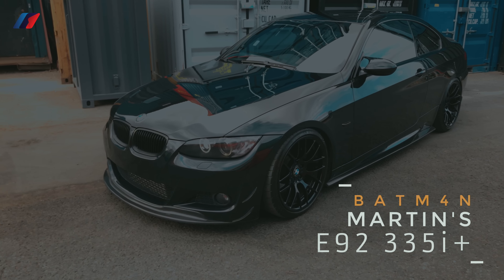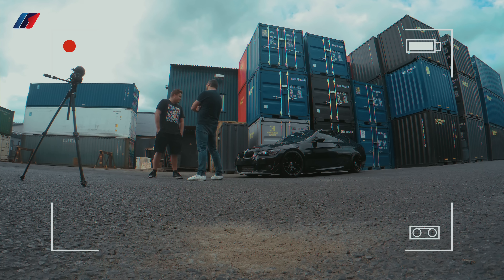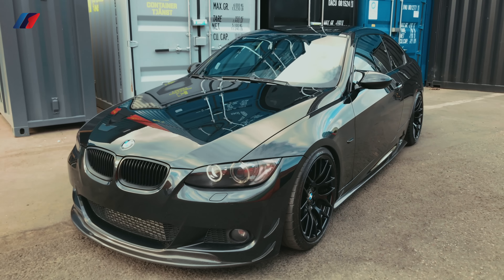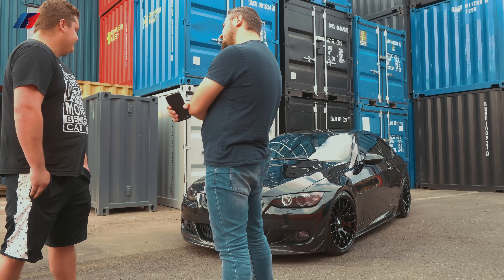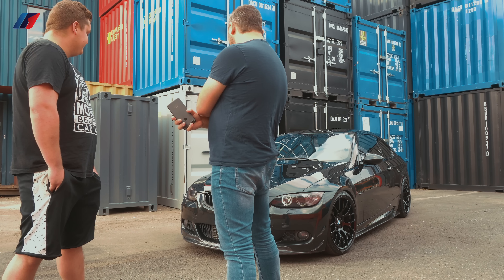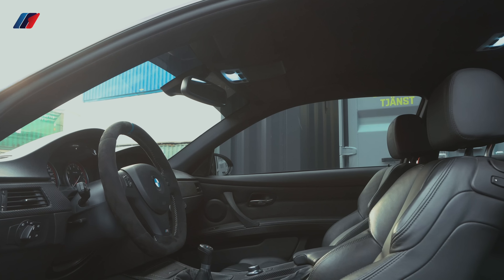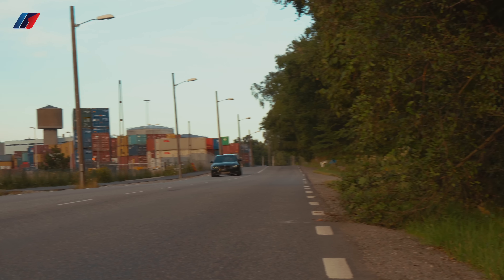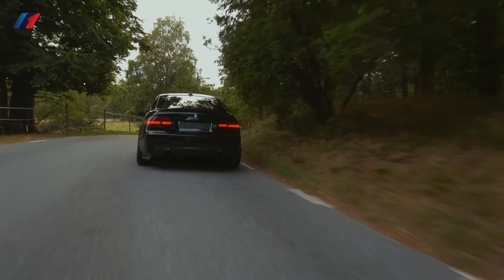Meet BATM4N, Sweden’s most brutal BMW E92 335i [4k]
Check out the Video Gear I use to film these videos

Today we’re launching a new series where owners tell the story of they car. Bimmers, Minis or even Rolls Royces, if you have one and you live close to Stockholm Sweden, message us and let’s film your ride.

The first car to feature in our new series is Martin’s BATM4N, a highly modified BMW E92 335+ producing in excess of 400HP.

If you liked this video you may also like videos by Shmee150, Salomondrin, Seen Through Glass,  Car Throttle, MrJWW and Petrolicious.